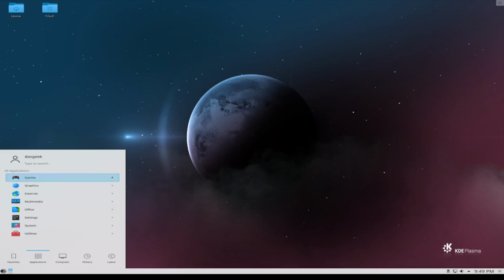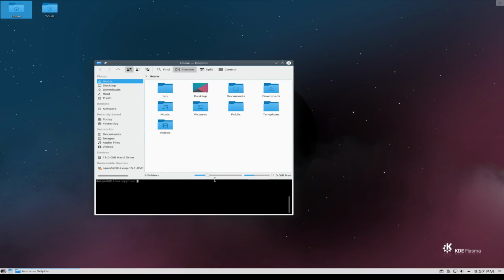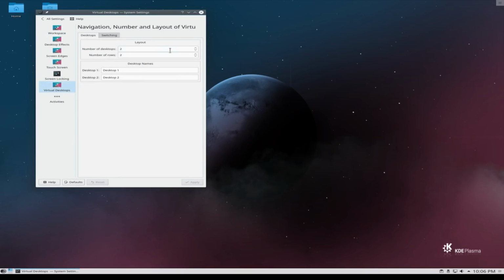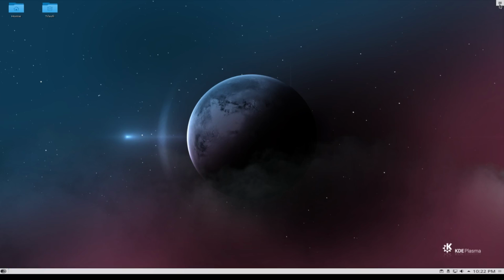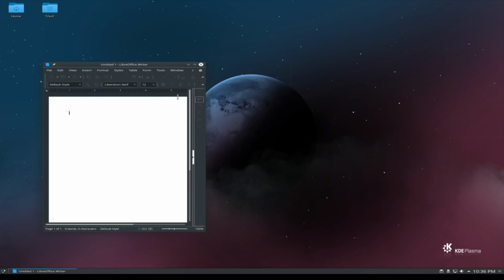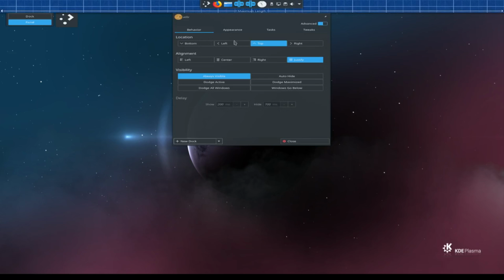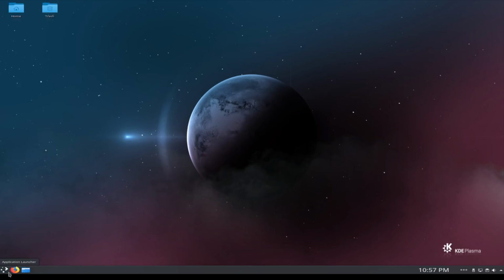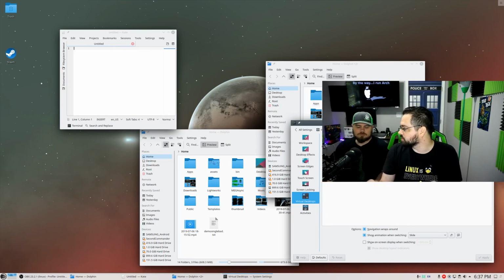KDE Plasma - Fix Defaults & Custom Setup w/ Michael Of Destination Linux!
In this video we reveal the customization settings of the KDE Plasma fanboy himself Michael Tunnell. At the end of this video you can see the outtakes from the original video that couldn't be used because of audio quality. The secret is out. These are the customization settings you've all been begging for.

DasGeek Channel is a proud member of the Destination Linux Network! Head to destinationlinux.network to find more amazing content!